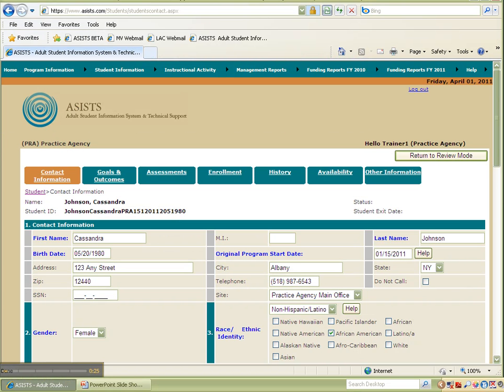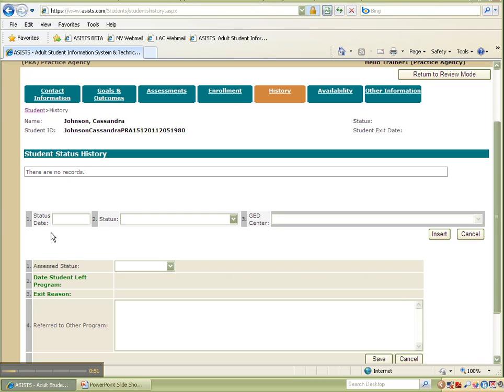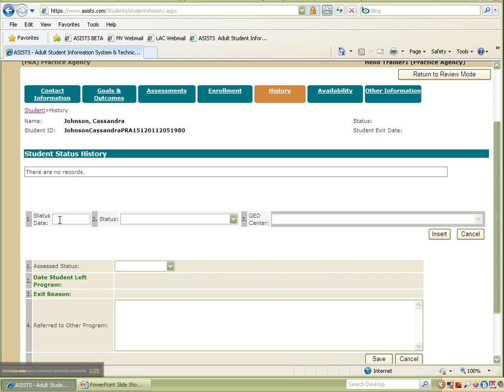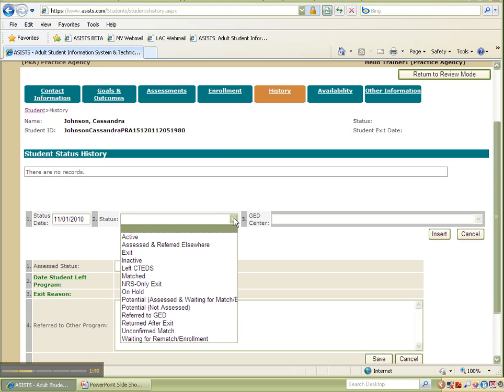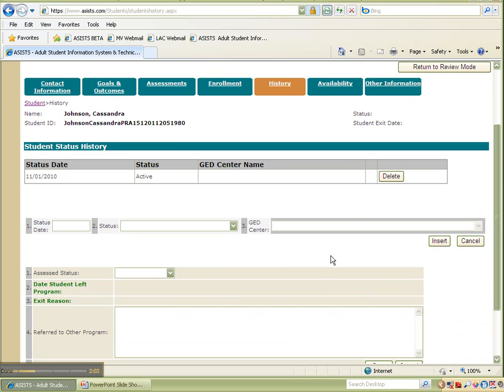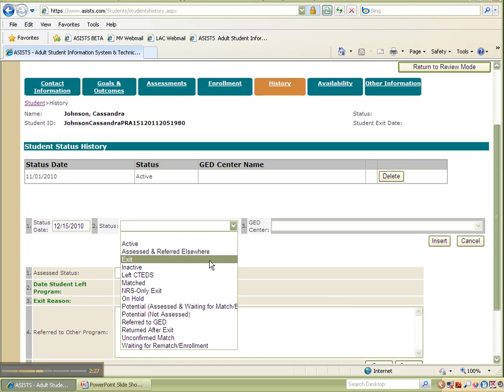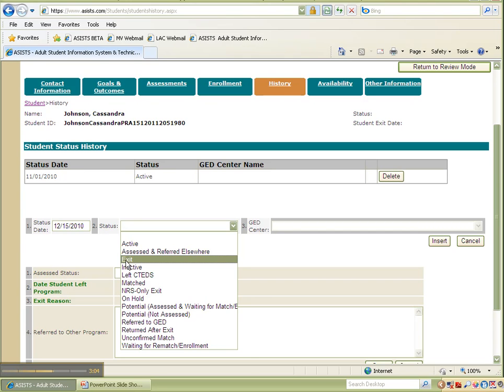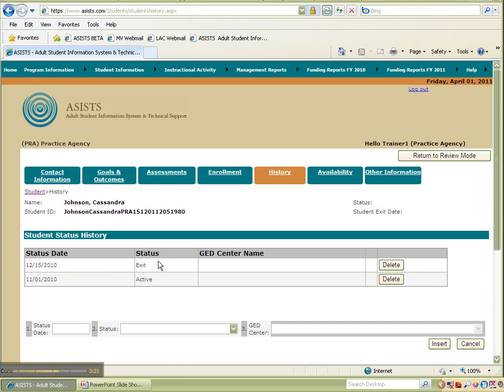SDE History Tab